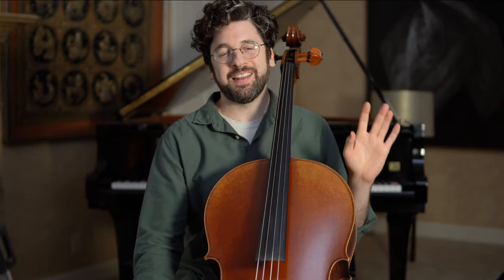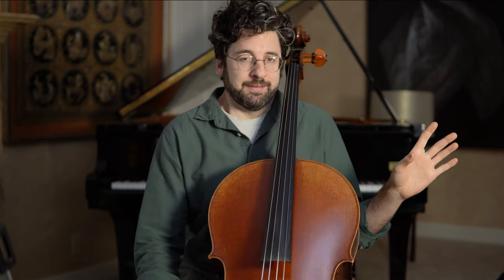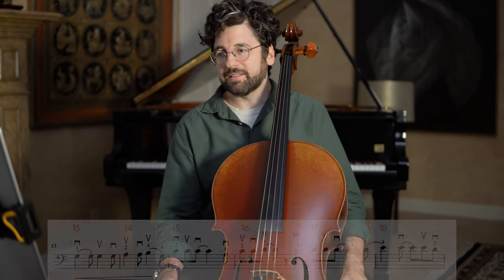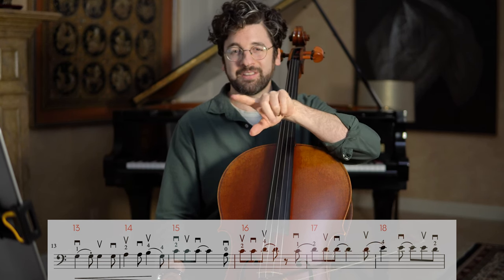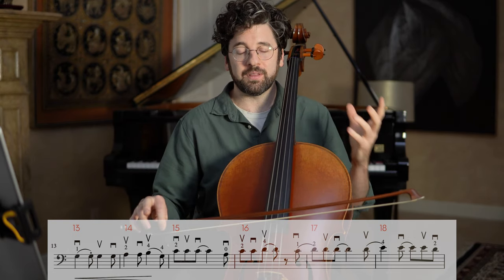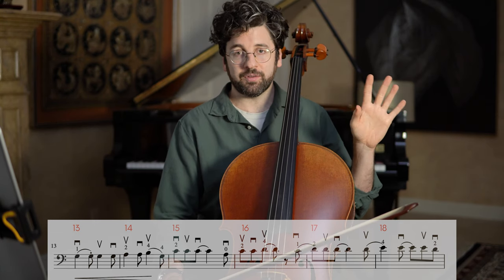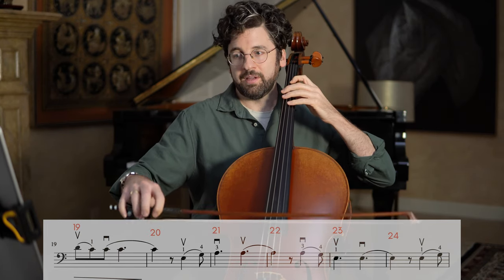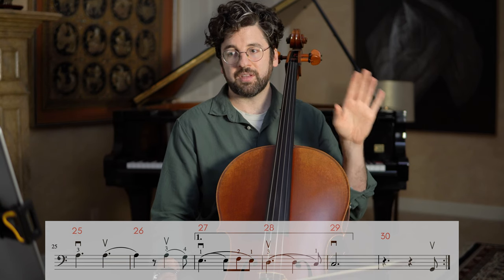PART 4 - Learn Hallelujah | Adult Cello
The Strad Podcast Episode #46: Billy Tobenkin on starting the cello at 25